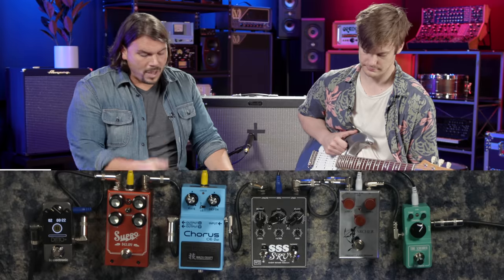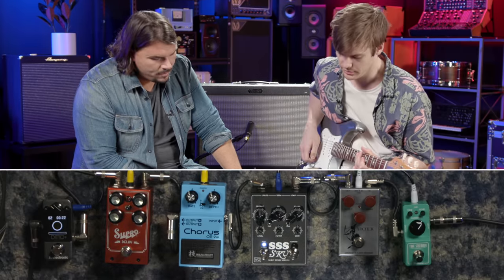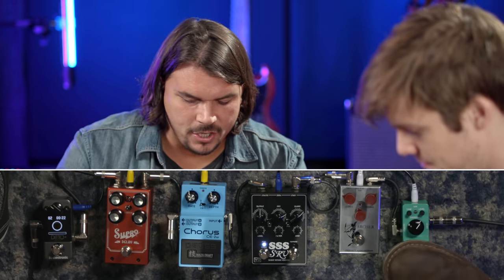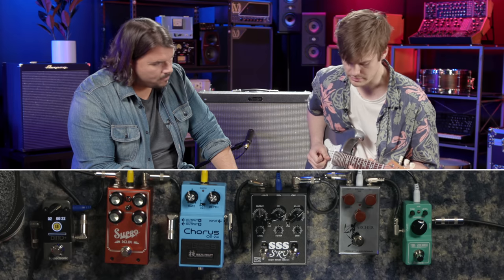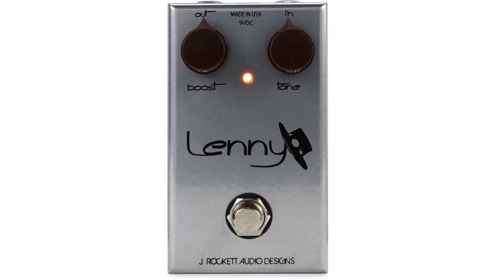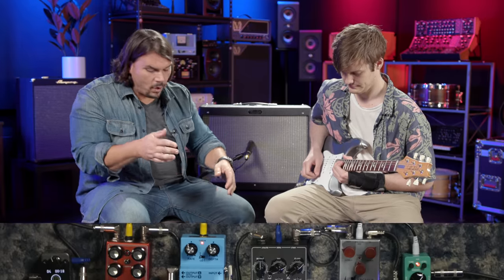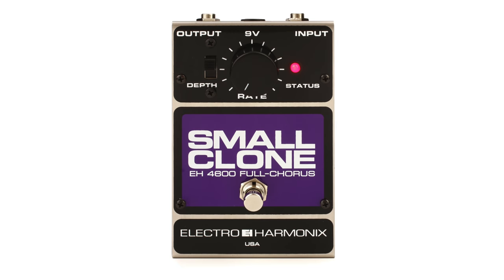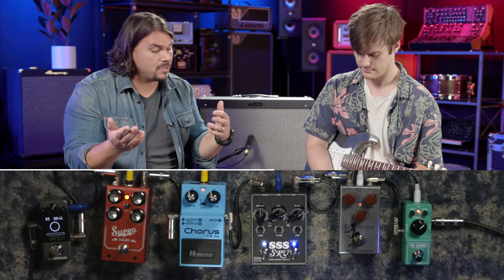How to Dial in John Mayer Guitar Tones with Tim Marco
If you‘re wondering what video gear we use, check it out

The Rig Doctor himself, Mason Marangella, stopped by Sweetwater with Bay Area musician Tim Marco for an in-depth look at John Mayer‘s guitar tone throughout the years and the different ways to achieve his coveted sound. Check it out!

After you watch, check out Sweetwater.com today for all your music instrument and pro audio needs!